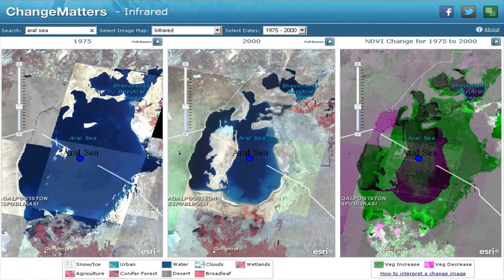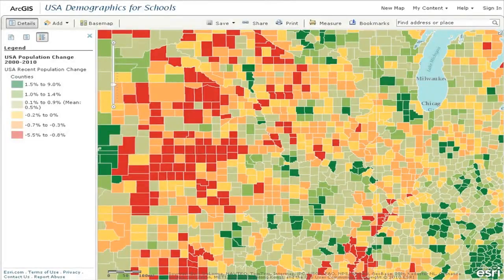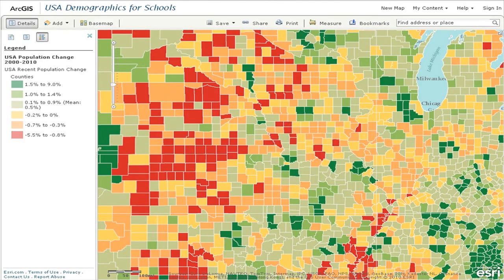Analyzing Change in Communities Using GIS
Analyzing Change in Communities Using GIS. GIS allows for change over time and space to be visualized, analyzed, understood, and planned for.